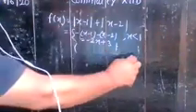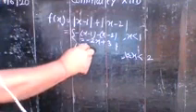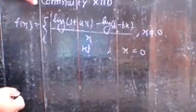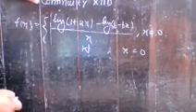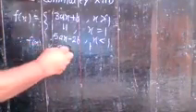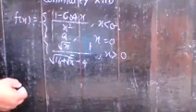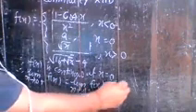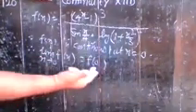Continuity 1 , XII by Sameer Sir